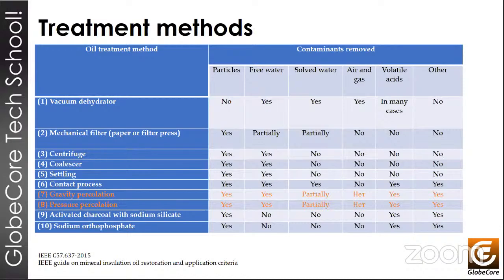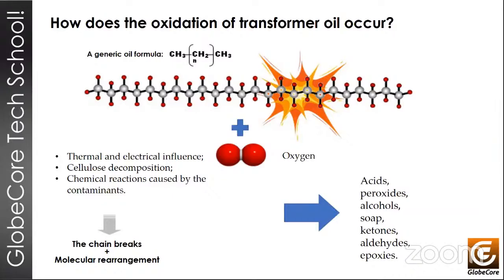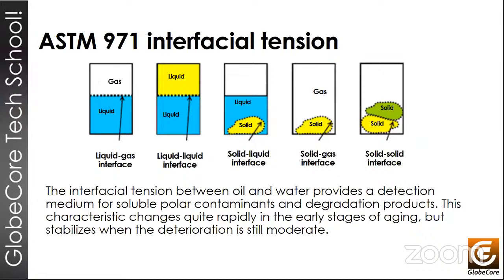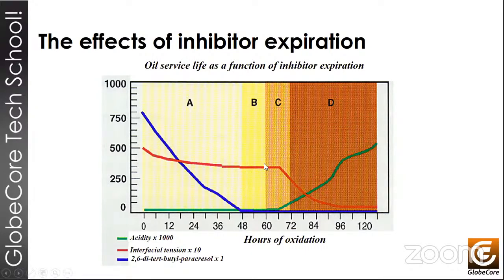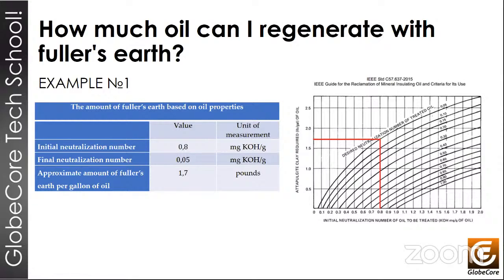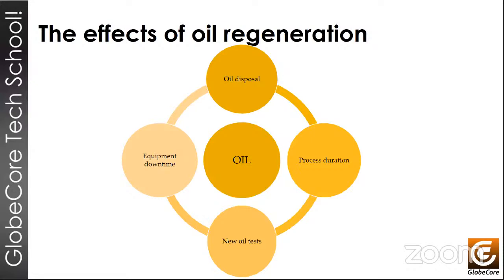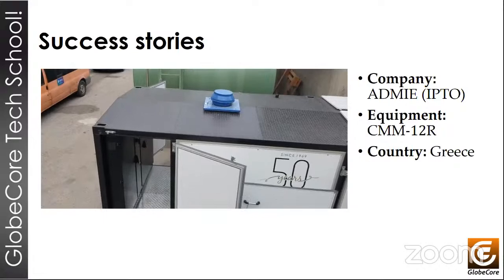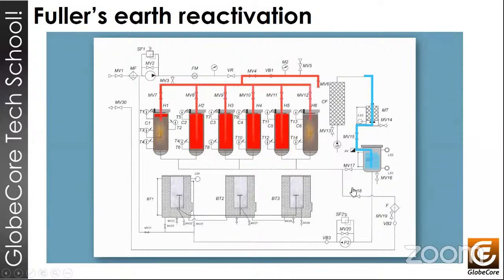Webinar - Dielectric Oil Regeneration: An In-Depth Look (12.10.2021)